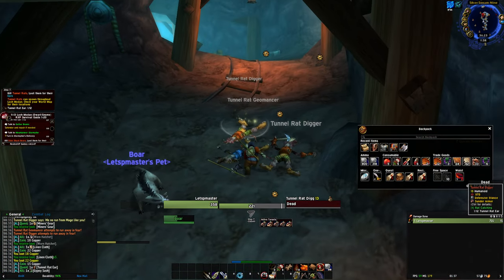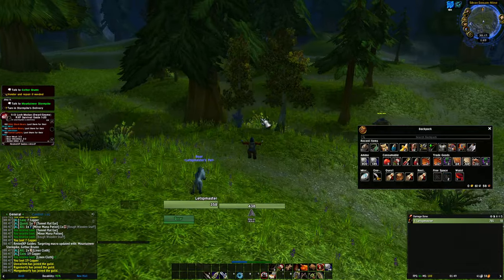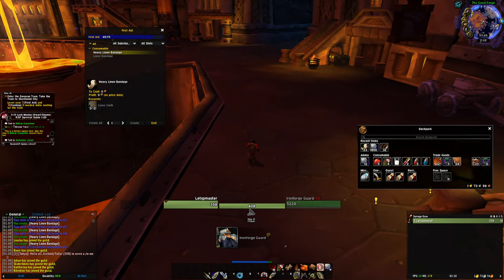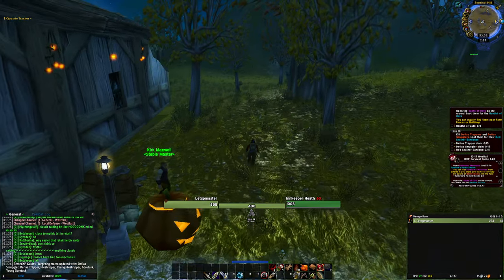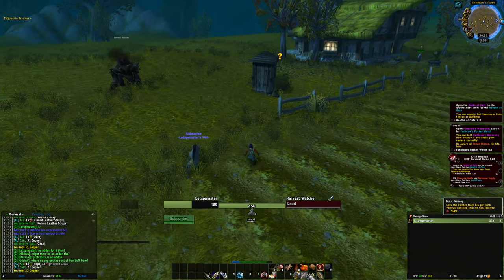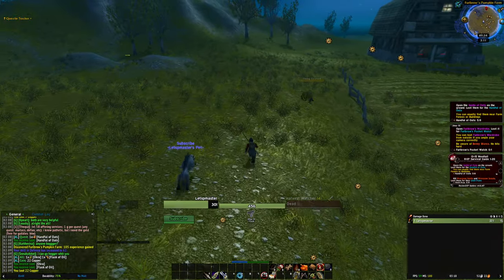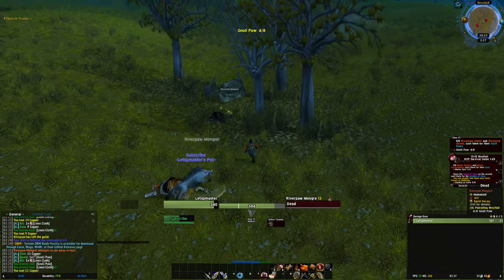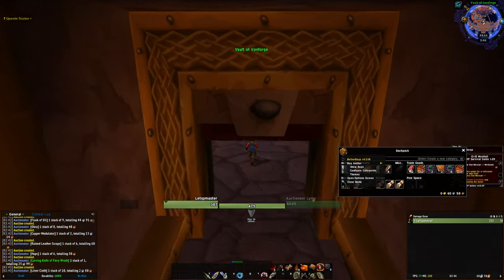🔥 World of Warcraft: Classic Hardcore Hunter #4 - The Loch & Westfall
🔥 World of Warcraft: Classic Hardcore Let's Play Hunter Gameplay Walkthrough